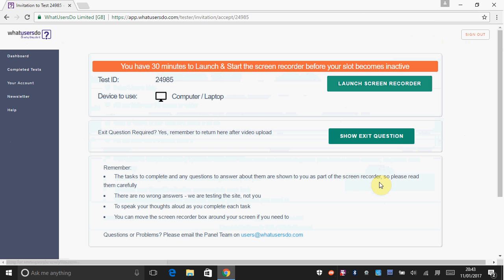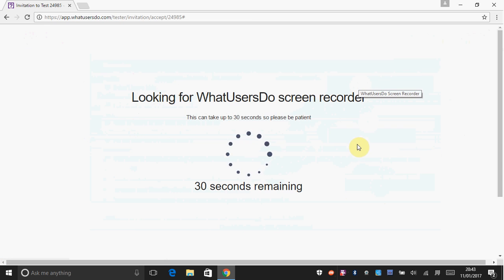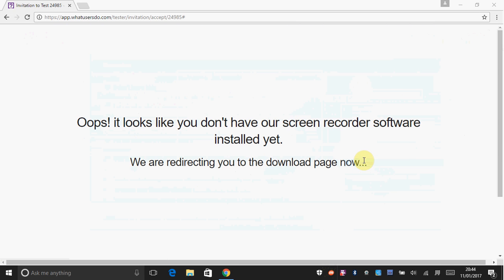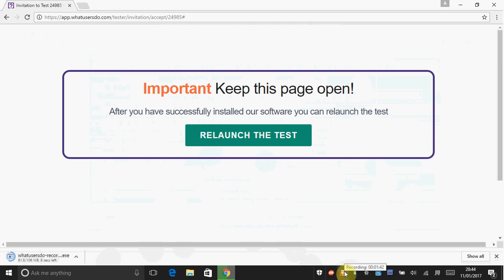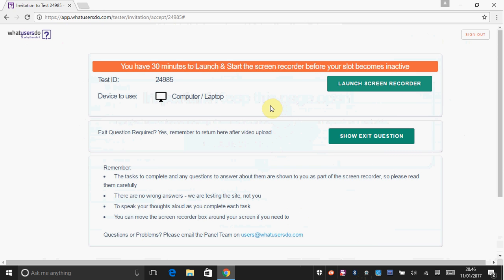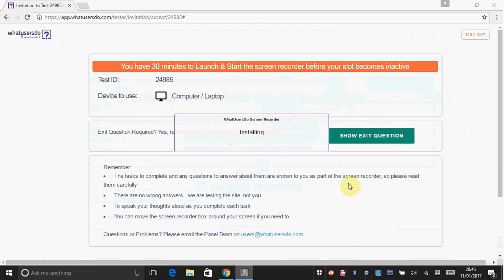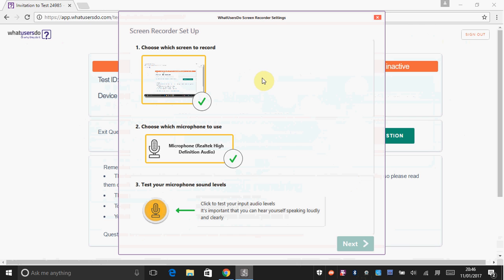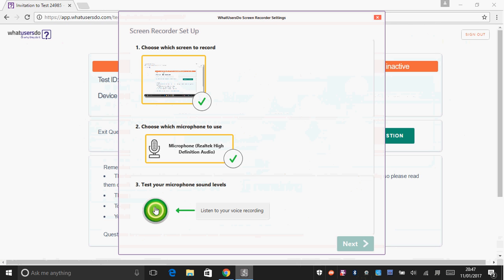WhatUsersDo desktop screenrecorder setup